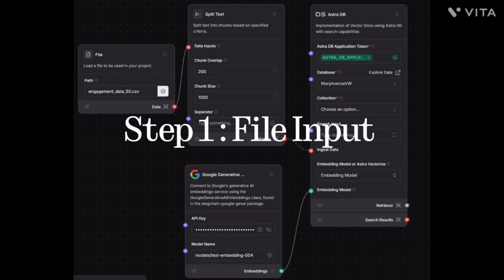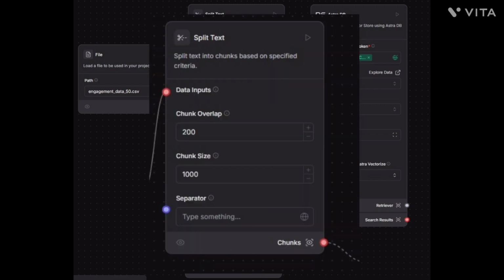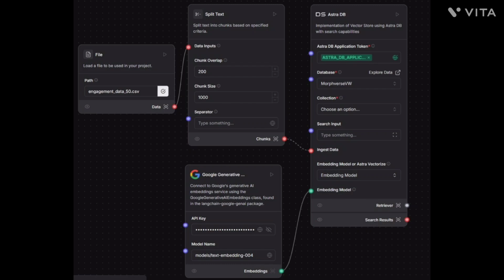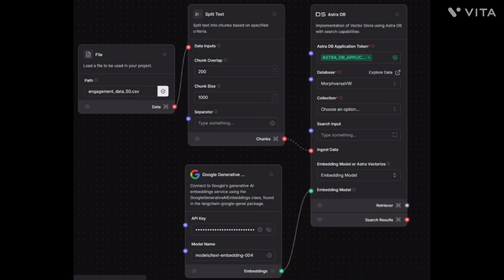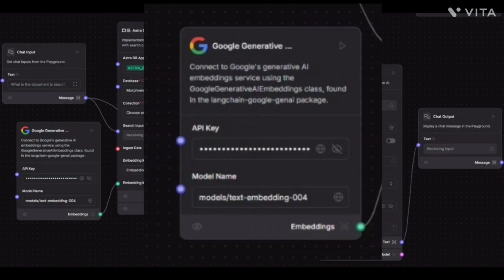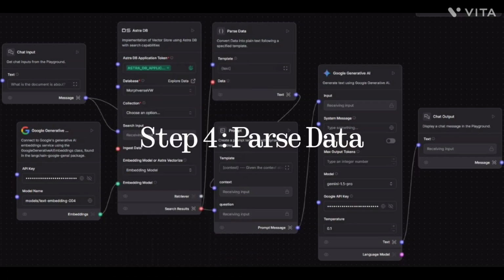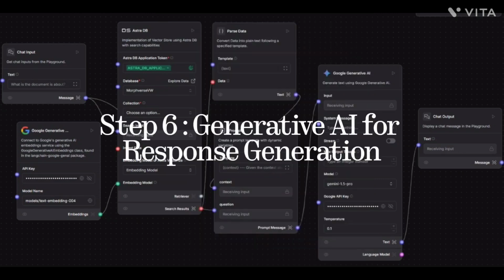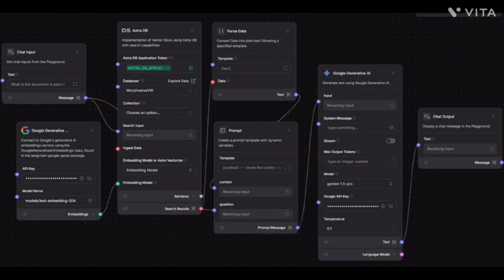Social Media Analyzer by Morphverse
About Us
We are Morphverse, a team of tech enthusiasts united by our passion for innovation and problem-solving. Participating in the Level Supermind Hackathon, we aim to push boundaries and create impactful solutions by blending creativity with cutting-edge technology.

At Morphverse, we believe in the power of teamwork, where each member brings unique expertise to the table, enabling us to craft solutions that are not only functional but transformative. For this hackathon, we’ve set our sights on building a Social Media Performance Analysis Module that leverages:

Langflow: To design workflows and integrate GPT for intelligent insights.
DataStax Astra DB: To store, query, and manage engagement data with precision.
Our mission is to simplify the complexities of social media analytics by delivering actionable insights through AI-powered tools. Whether it’s identifying trends in engagement or highlighting post performance, we’re here to help decode the data and drive smarter strategies.

The name Morphverse represents our vision of transforming ideas into solutions that resonate across different dimensions of technology. We’re excited to showcase our journey, from ideation to execution, and share the impact of our work.

Follow us as we bring our vision to life—because at Morphverse, innovation is limitless!